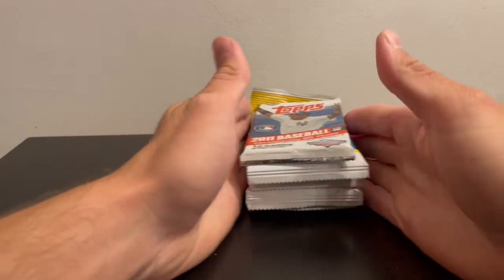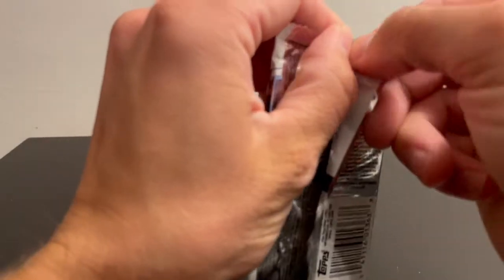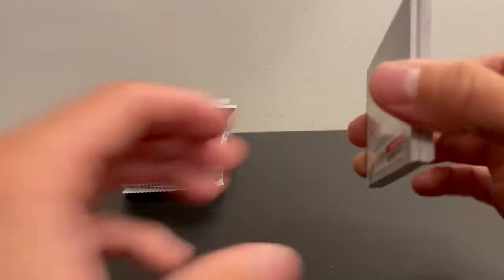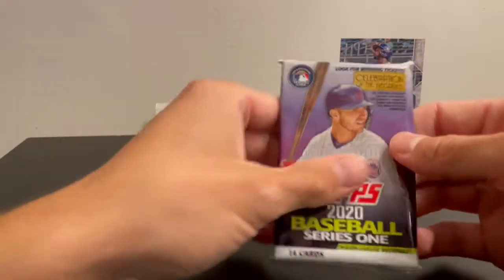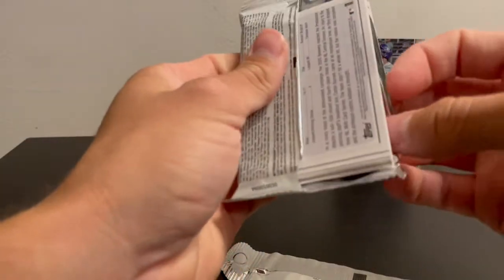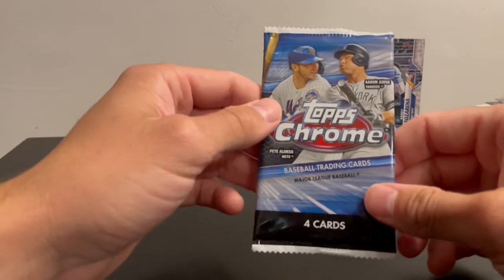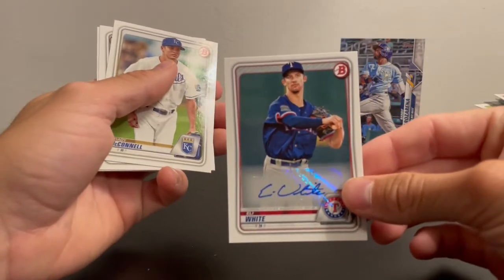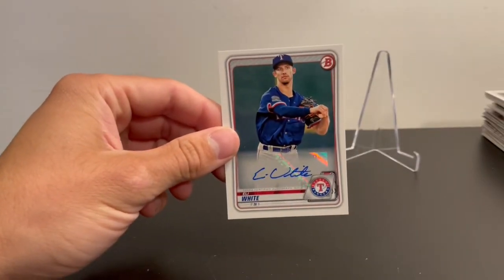The Great Rookie Chase Ep16!